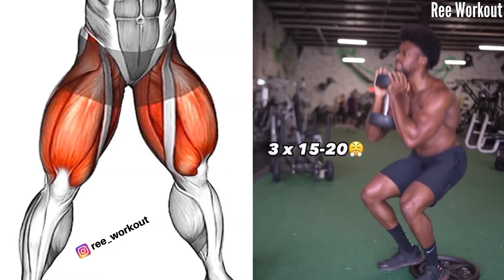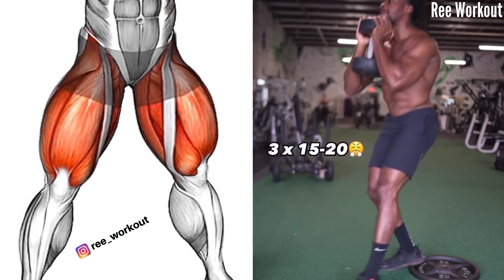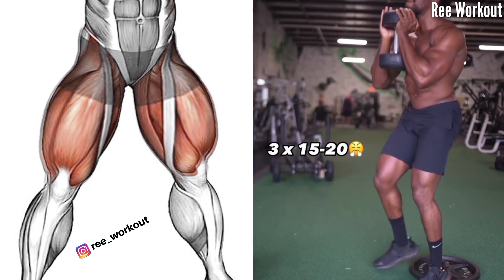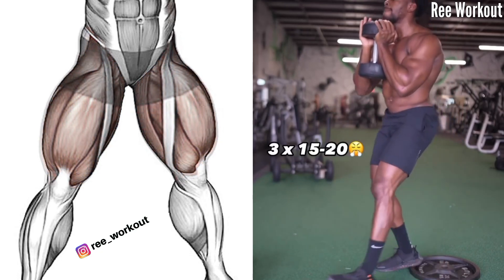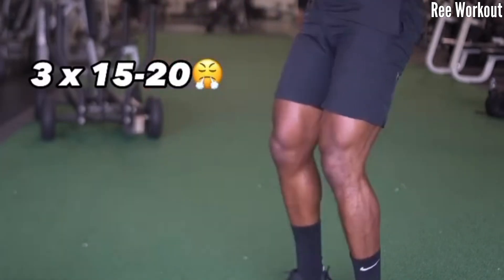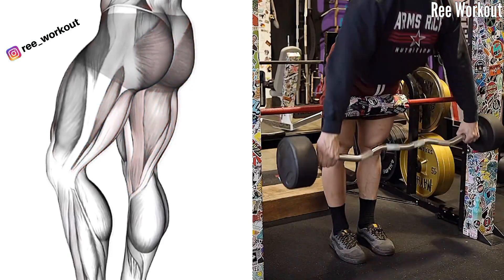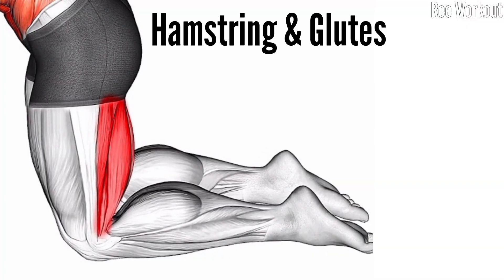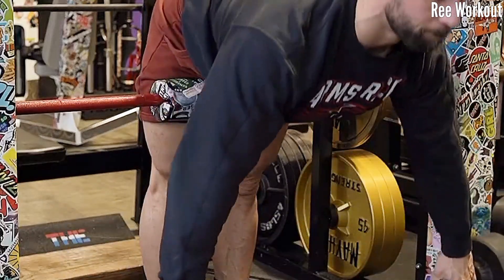best leg exercises at gym to target Quads Hamstring and glutes to grow Big Legs